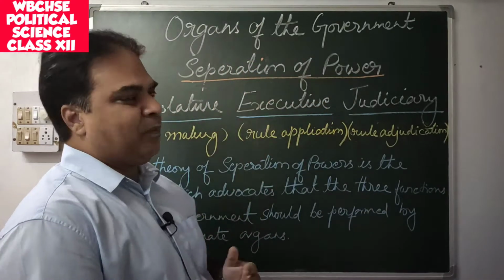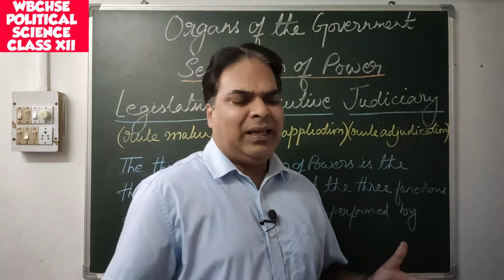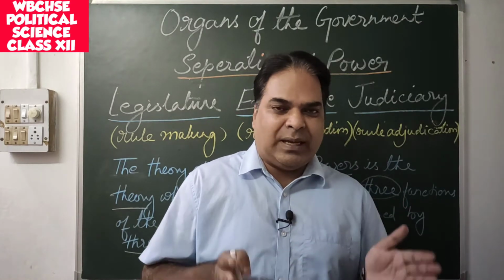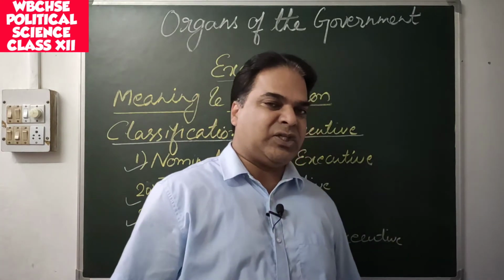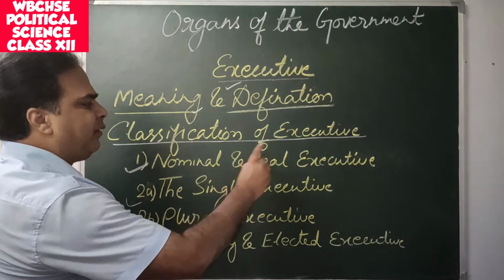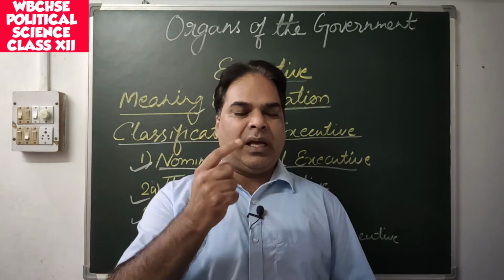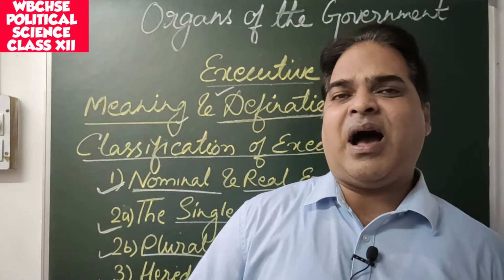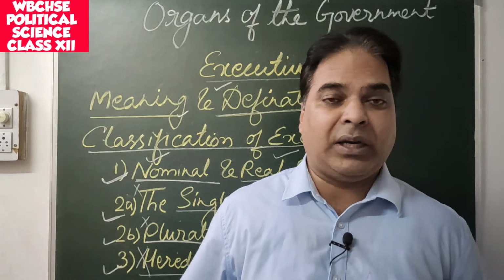Class 12|POLITICAL SCIENCE|WBCHSE| CHAPTER 6 |ORGANS OF THE GOVERNMENT |THE EXECUTIVE|BY SHOAIB ALAM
The separation of powers is an organizational structure in which responsibilities, authorities, and powers are divided between groups rather than being centrally held. It is most closely associated with political systems, in which the legislative, executive, and judicial powers of government are vested in separate bodies.

The Head of the State, Council of Ministers and all other officials who implement the laws are included in the executive. If the word executive is used in a narrow sense, it will include only the POLITICAL EXECUTIVES and the officials are not included in it.

WATCH THIS TUTORIAL TILL THE END FOR BETTER UNDERSTANDING OF THE TOPIC.